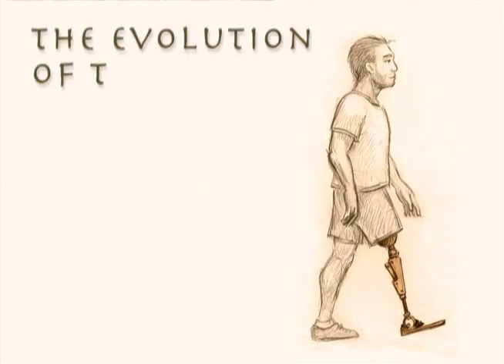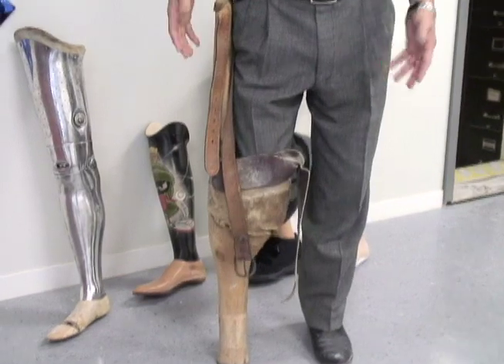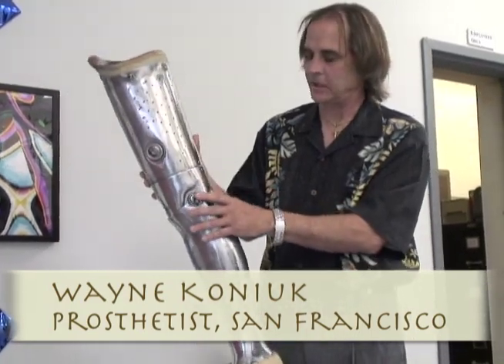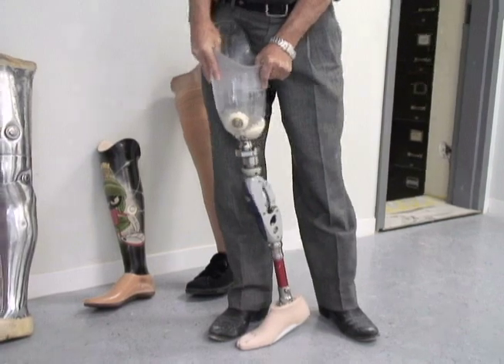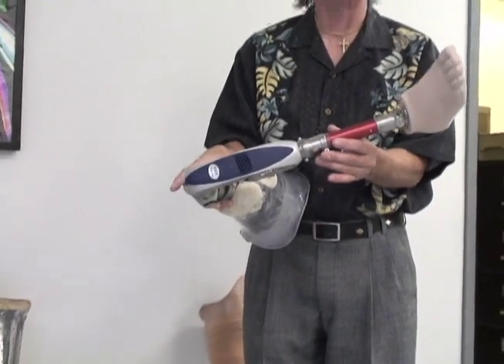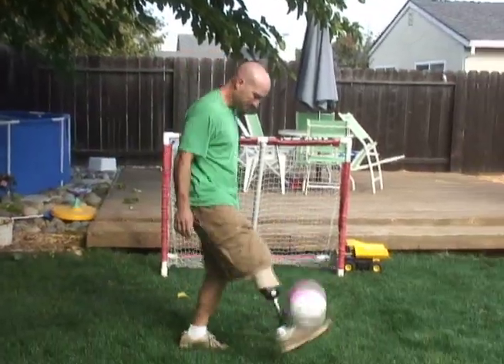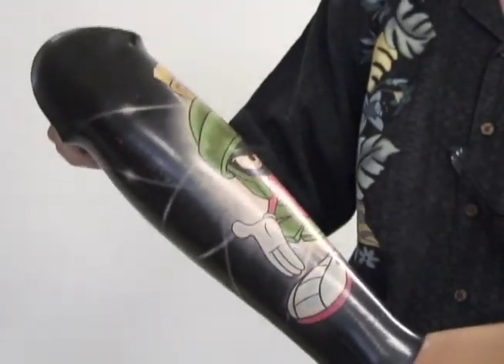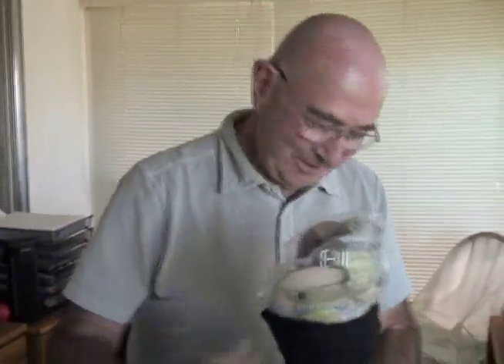Stumps R Us, an Irreverent Amputee Support Group, Part 5: Best Foot Forward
From pirates' "peg legs" and hollow metal legs of yesteryear to modern carbon fiber springs and computerized hydraulics, the technology of lower-limb prosthetics has made great strides. Today amputees even have the option of decorating their prosthetic limbs, going wherever their imagination takes them. Here's a brief look at how prosthetic limbs have evolved over the years.